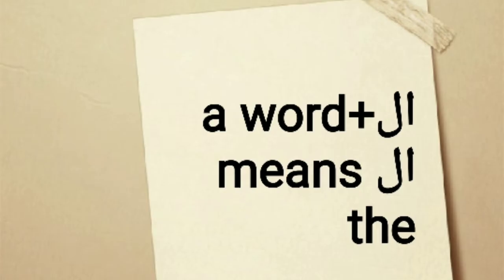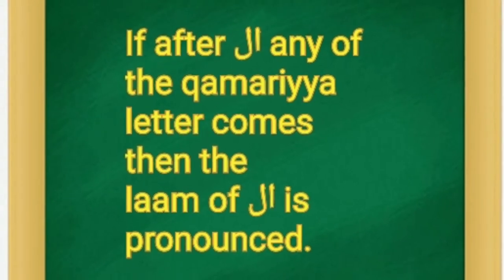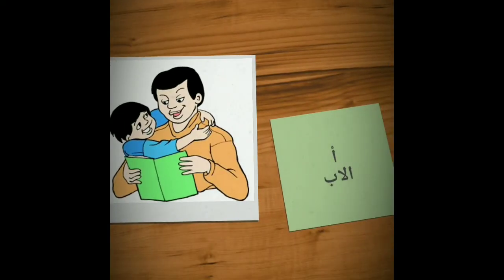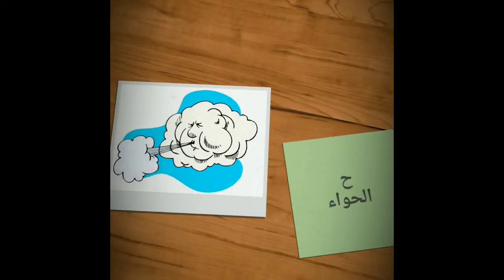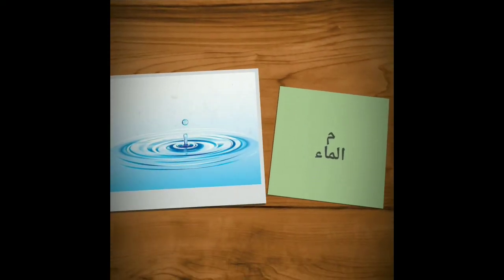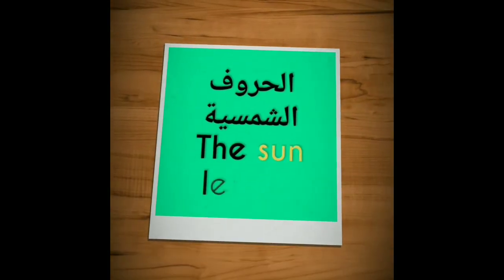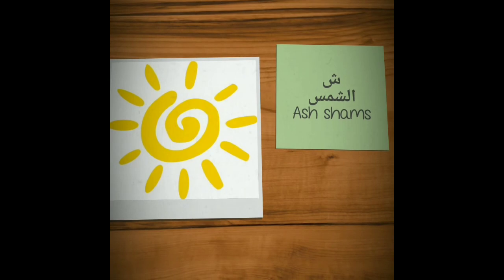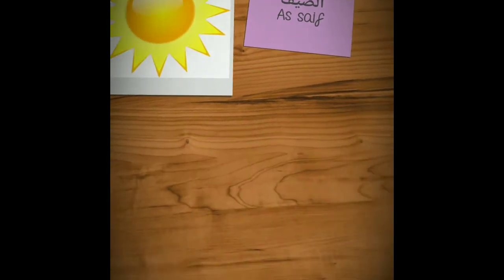الحروف الشمسية والحروف القمرية، The sun letters and the moon letters Arabic grammar lesson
In this  video you will understand the basic arabic grammar pertaining to the sun letters and moon letters.